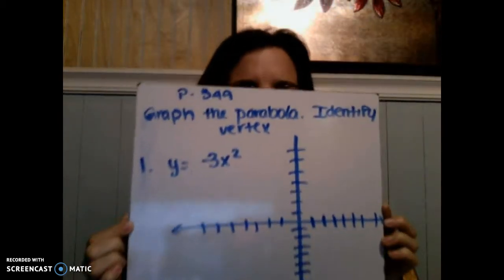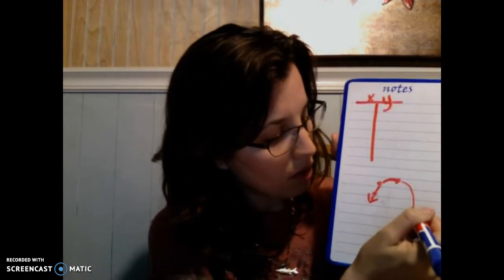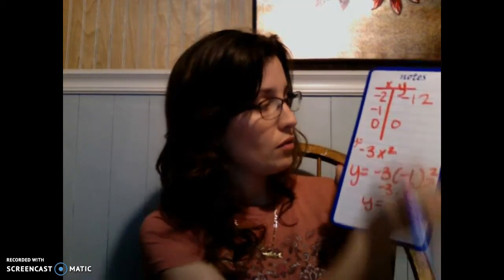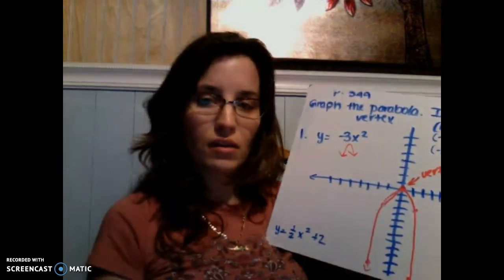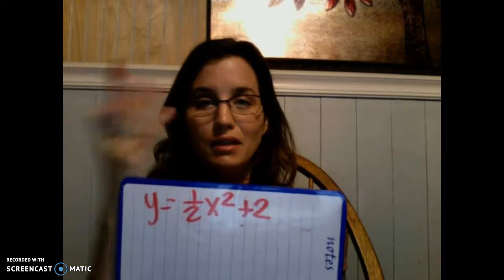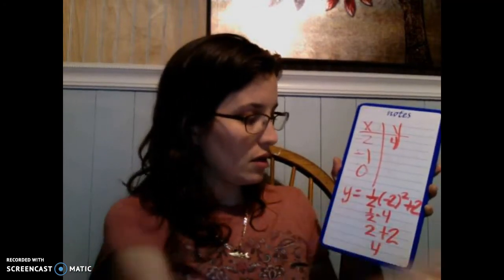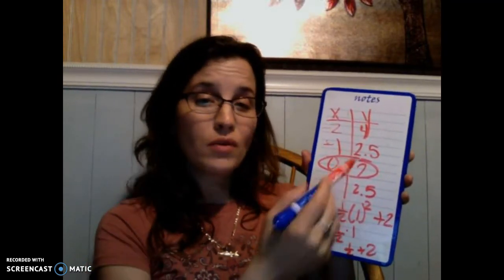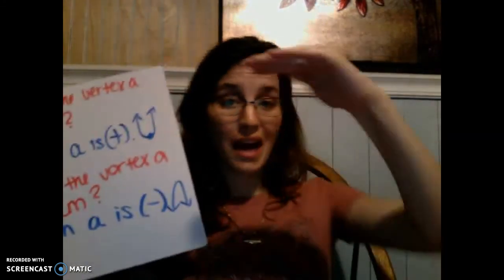Question review from 9.1 Quadratics